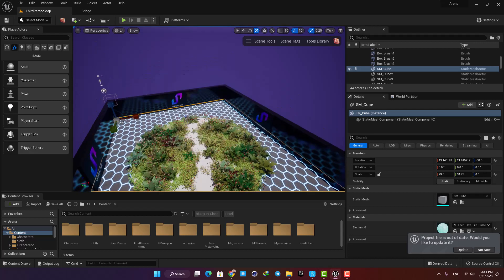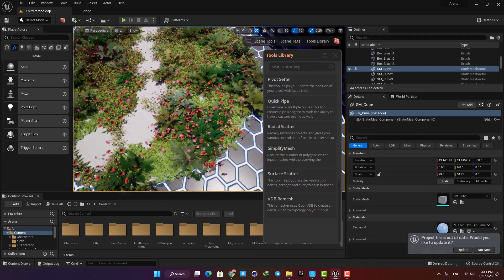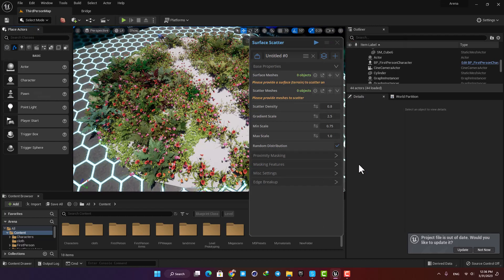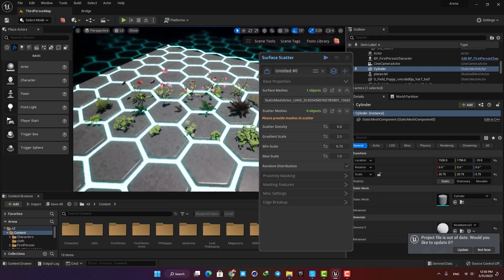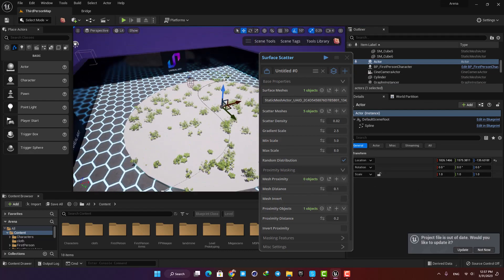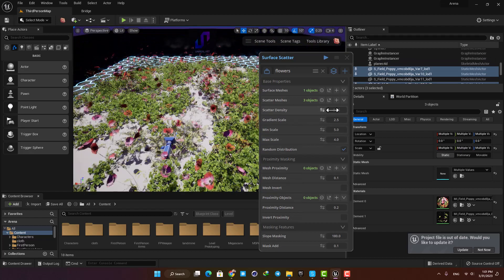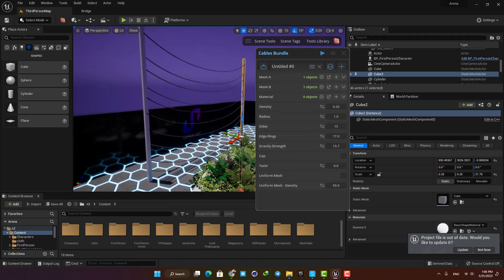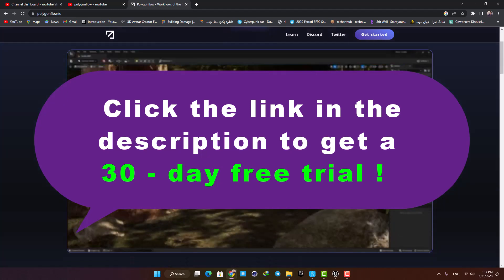Scatter Foliage In Unreal Engine 5 Using GraphN Library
In this video I will cover GraphN Library from polygonflow .
GraphN library is a plugin that helps you simplify and speed up your workflow for building environments in unreal engine 5 .